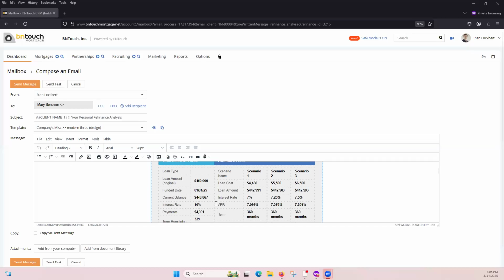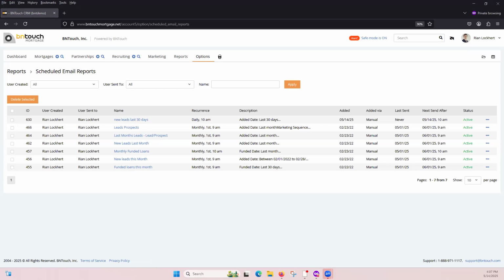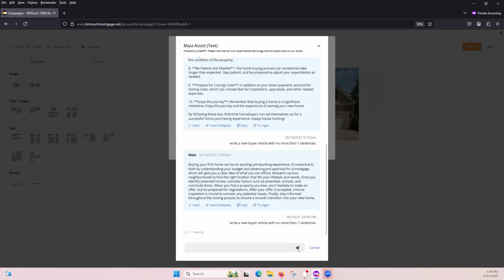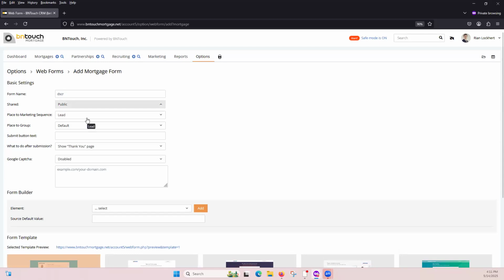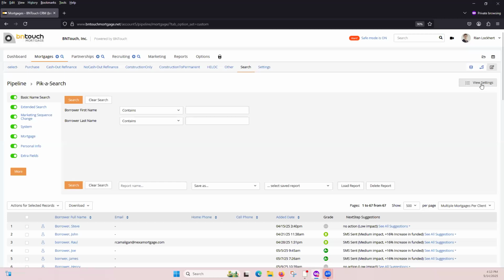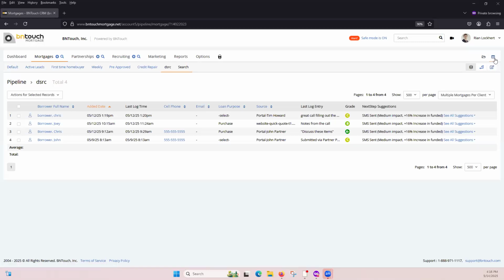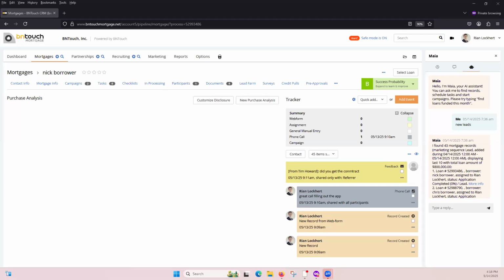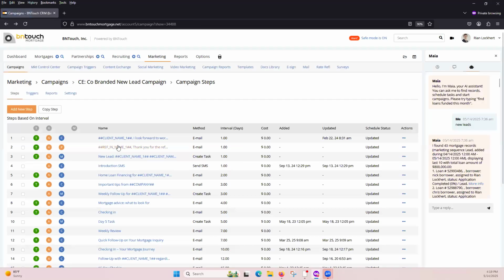Hidden Gems in BNTouch: Features You Might Have Missed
Discover powerful BNTouch features you might be overlooking in this quick-hit webinar! We’ll walk through tools that can seriously level up your mortgage business — from analyzing refinance options and scheduling automated email reports to using AI to build email templates, capturing leads with webforms, and organizing your database with custom fields. Plus, see how to use Sidebar Maia, your smart CRM assistant, to instantly find leads and send follow-ups. Whether you’re new to BNTouch or a longtime user, you’ll leave with practical tips you can start using today.

📊 Why Bntouch?